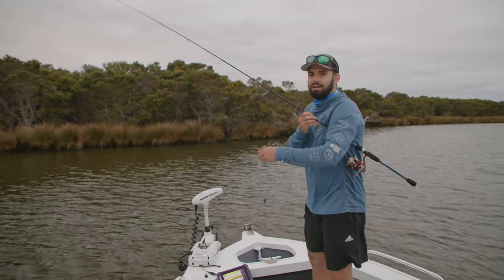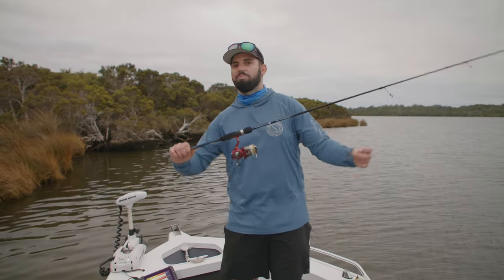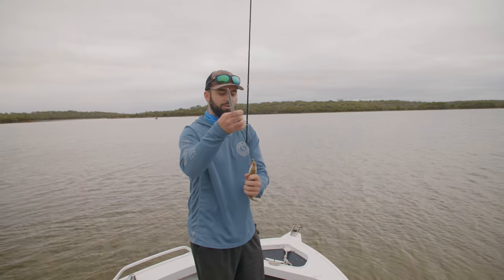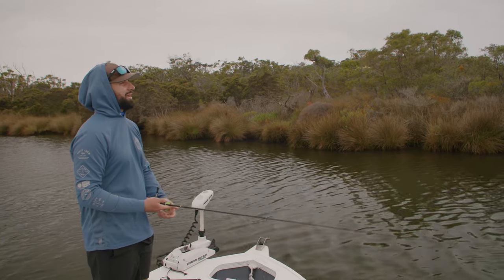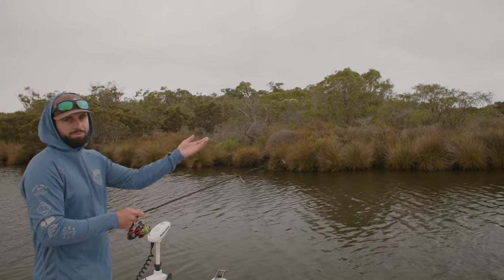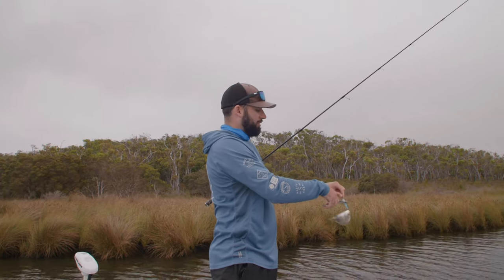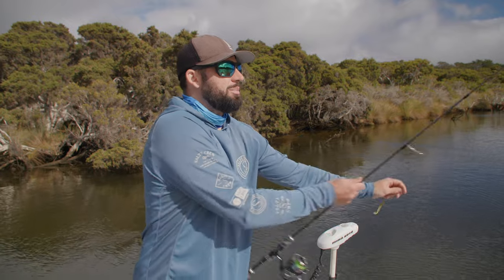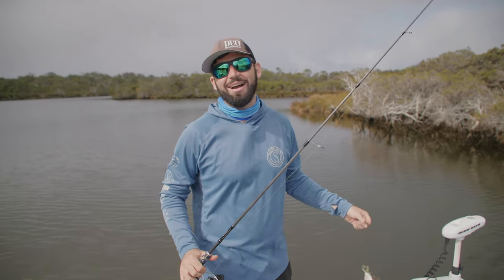Every Fishing Combo You Need | Tackle Talk - Tacklewest TV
Join Matt during his final morning fishing the Blackwood River in Augusta. Today he takes a deeper dive into what he uses to catch big bream, breaking down each individual outfit and technique. Which outfit would you choose?

Outfit 1
Millerods GrubFreak 732 + Daiwa Certate 2500S + YGK X-Braid Upgrade X8 PE
0.6

Outfit 2
Millerods BladeFreak 732 + Daiwa Revelry 2500S + Varivas Max Power X8 PE
0.6

Outfit 3
Millerods witchEreak 6101 + Daiwa TD Black 2500S + Varivas Max Power X8
PE 0.6

Outfit 4
Millerods Brawler 671 + Daiwa Certate 2500S-XH + Varivas Max Power X8 PE
0.8

Outfit 5
Yamaga BlueCurrent I|l 711 + Daiwa Revelry 2500S + Gosen Answer Eging X8
PE 0.5
DELL